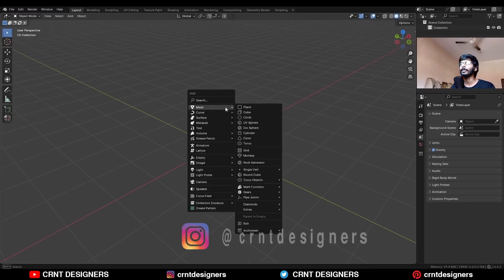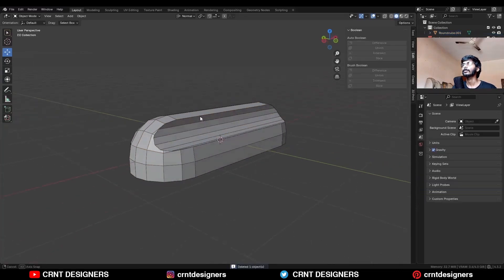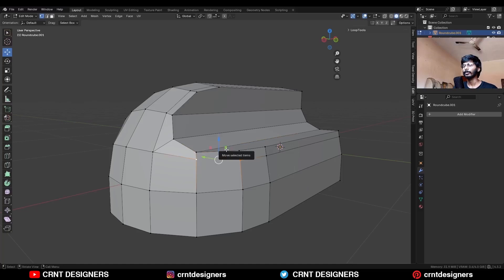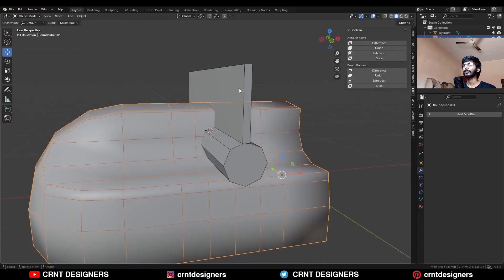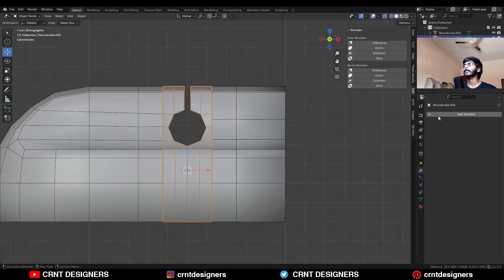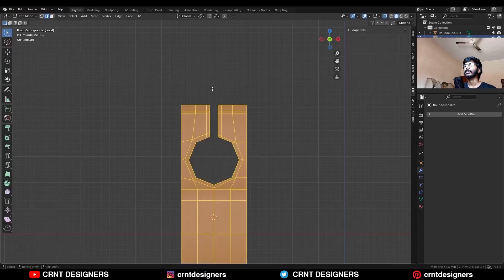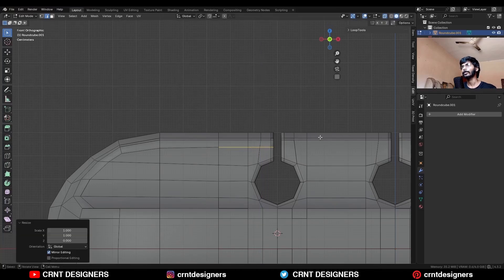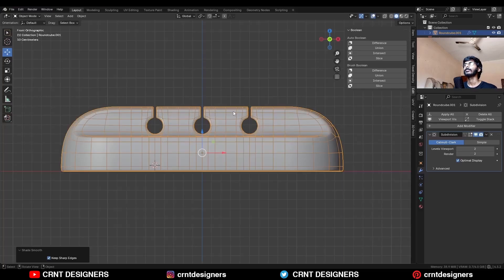NH85 _ how to model this design with quad sphere _ blender modeling tutorial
In this blender tutorial I have done blender modeling to model this design with quad sphere. This blender 3d modeling tutorial will help you to improve your 3d modeling skill. I hope you will like this tutorial.

hard surface prop modeling in blender
blender hard surface modeling with quad sphere
blender modeling

ABOUT US